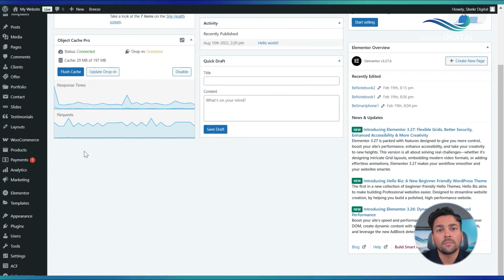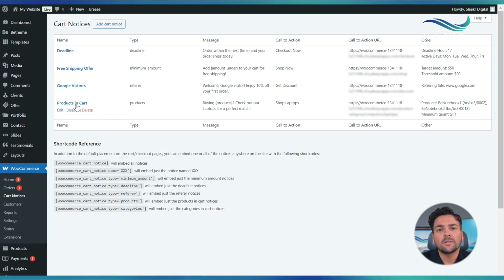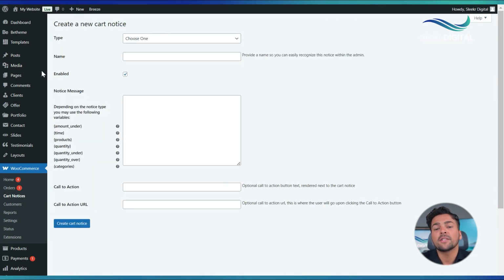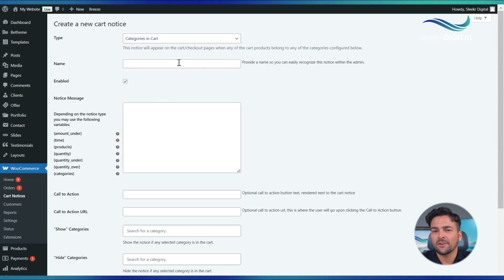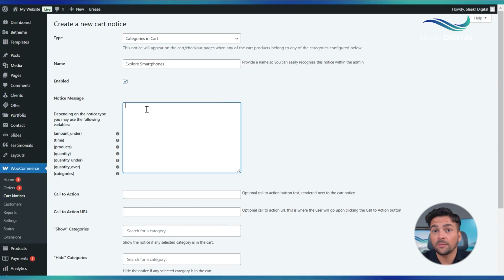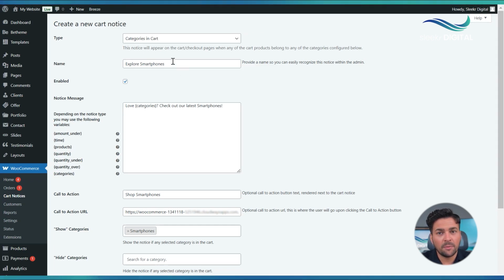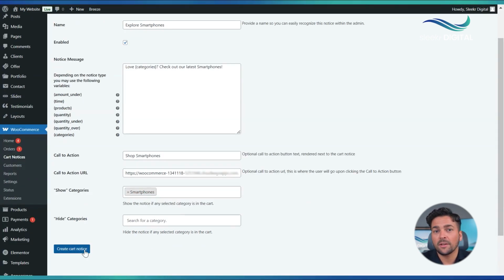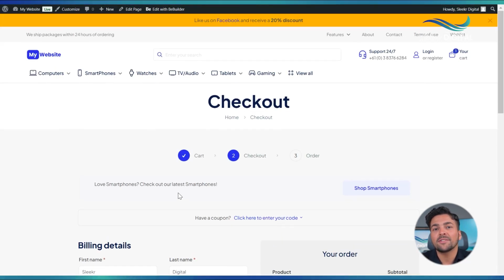Cart Notices for WooCommerce - Lesson 2 Setting Up and Configuring Cart Notices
A successful marketing campaign requires an organized backend. In Lesson 2 of our comprehensive guide, Sleekr Digital walks you through Setting Up and Configuring Cart Notices. Before diving into complex conditional logic, you need to understand how to build, organize, and manage your notice library effectively so you can launch and pause campaigns with just a few clicks.

In this tutorial, we focus on the fundamental dashboard controls. We will show you exactly how to navigate to the Cart Notices section within WooCommerce and manage your existing alerts—including how to view, edit, quickly enable or disable, and delete outdated notices. We then walk you through creating a brand new cart notice from scratch, covering the basic settings and emphasizing the importance of assigning clear internal names so you can easily identify your campaigns as your store scales.

In this tutorial, we cover:
- Exactly how to navigate to WooCommerce Cart Notices within your WordPress dashboard.
- Best practices for managing your library by viewing, editing, enabling/disabling, and deleting cart notices.
- A step-by-step guide to creating a new cart notice and configuring the foundational basic settings.
- The importance of assigning a distinct name to each notice for easy identification during busy promotional seasons.
- How to quickly enable or disable cart notices for display on the front end without deleting your hard work.